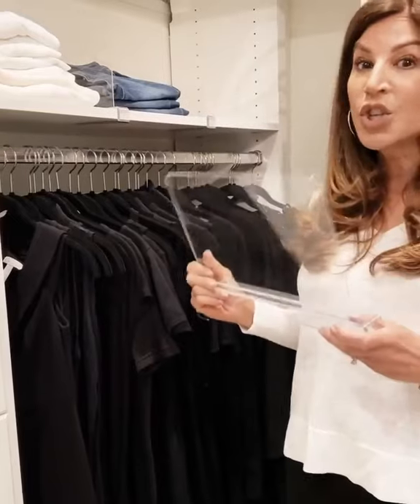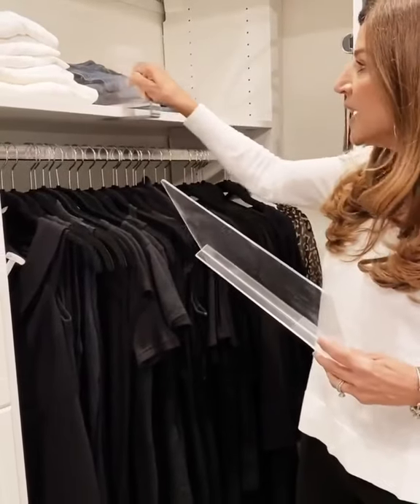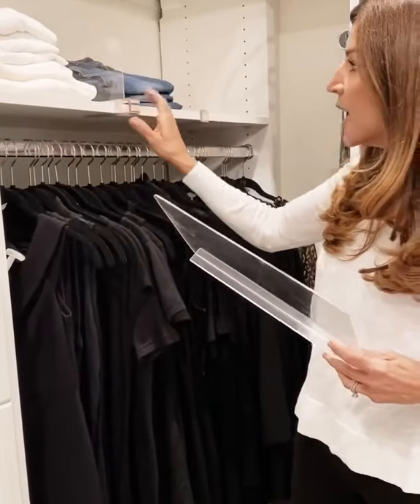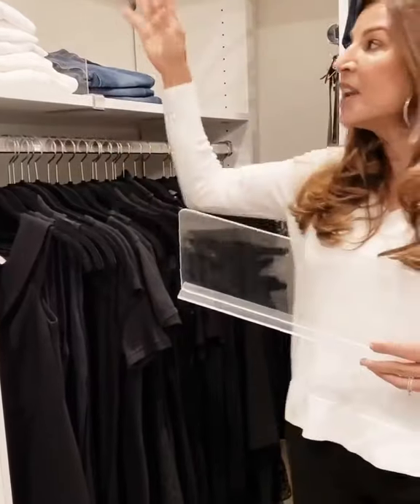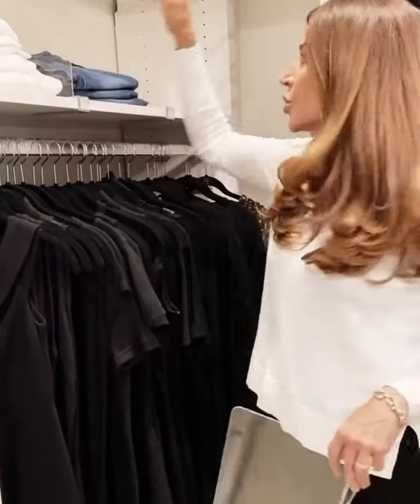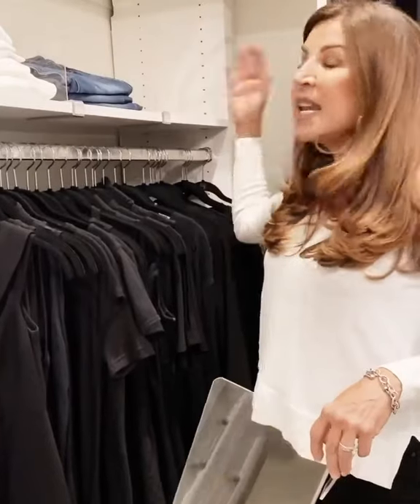How to Organize Your Closet Shelves with Acrylic Shelf Organizers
This is one of my favorite ways to organize shelves in a closet! Whether you use your shelves to stack jeans, sweaters, or store your clutches, acrylic dividers keep everything neat and organized!

RESOURCES & LINKS MENTIONED IN THIS VIDEO: